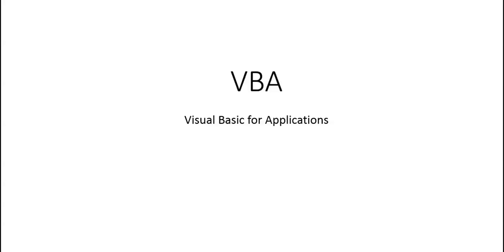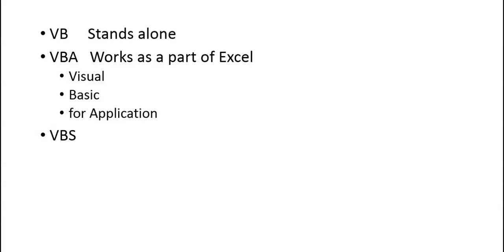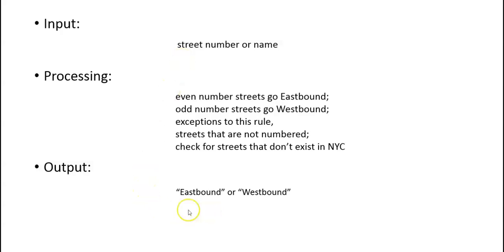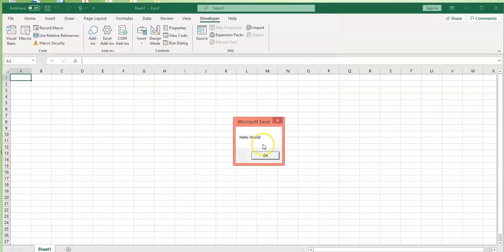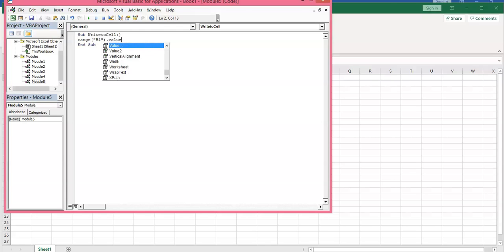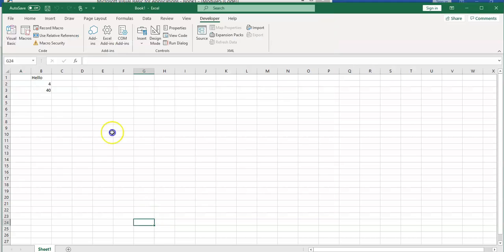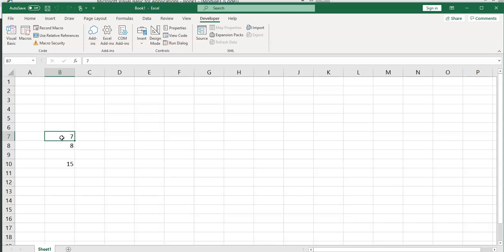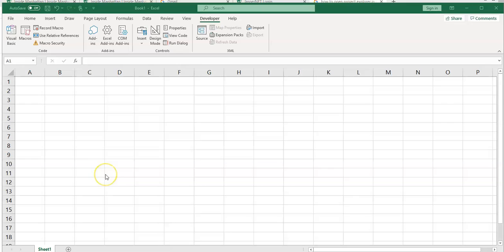Introduction to VBA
This video covers the basics of VBA, the origin, macros, how to write to cells, get values from cells, use message boxes in the code, creating macro buttons, and record macros.